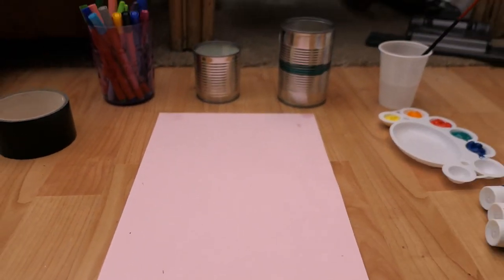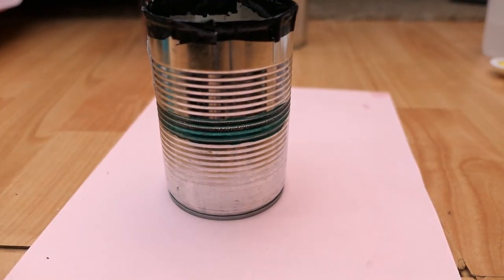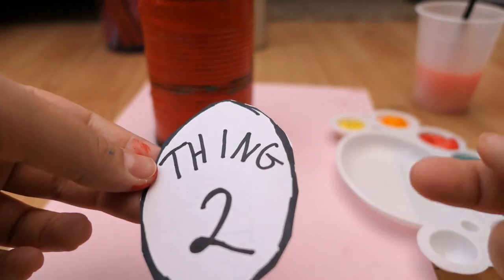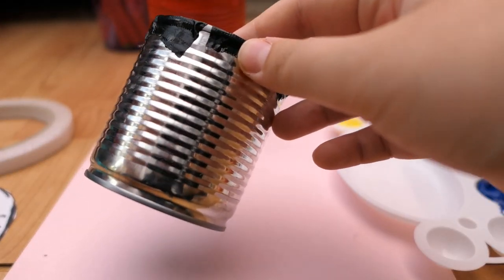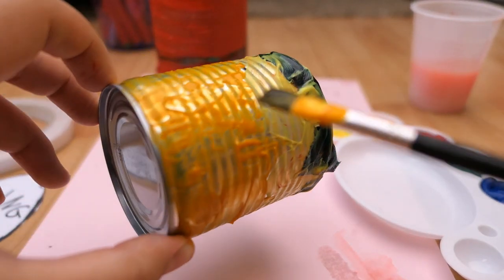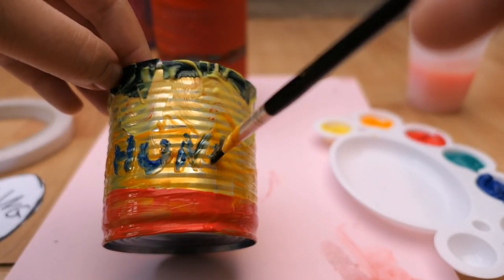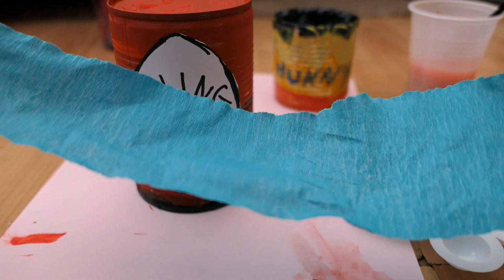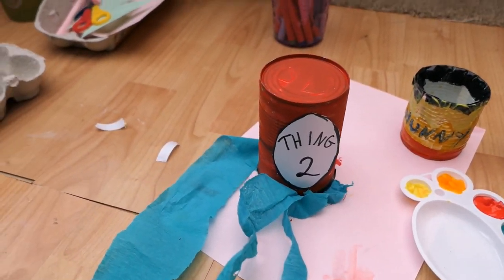Tin crafts: Windsocks and Hunny Pots | LITTLEOWLS Craft Tutorials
This video is craft tutorial for Dr. Seuss Tin Windsocks and Pooh Bear Tin Hunny Pot Plants relating to a resource and challenge badge I created for Girlguiding units to use. The tutorial is suitable for anyone to view and learn how to create these fun crafts. I enjoyed making them myself! The activity is aimed at all ages but children require assistance when using tins as parts can be sharp. Activities at own risk.

If you liked this Tutorial, checkout my other tutorials by going on my channel and choosing the tutorial playlist. I have more activities such as memory boards, kites, caterpillar socks, origami boxes, origami bookmarks, origami butterflies and more.

Follow on Facebook for other fun content or to get in touch about the resource: